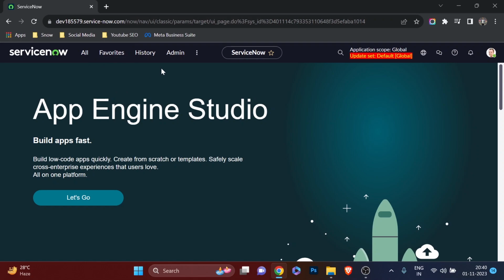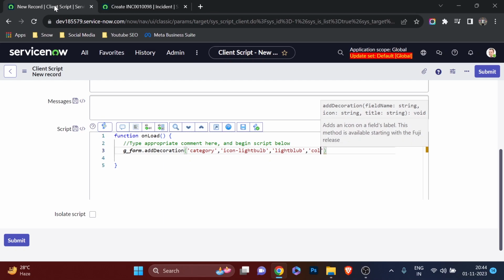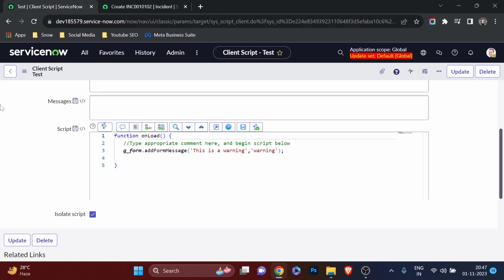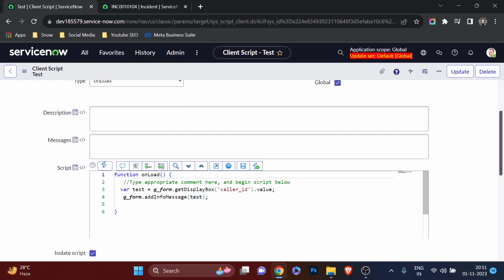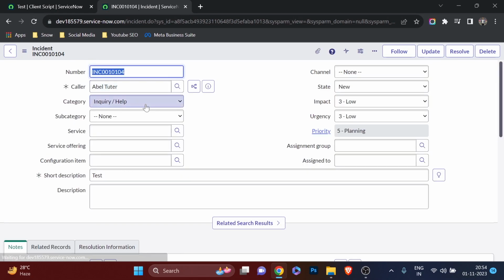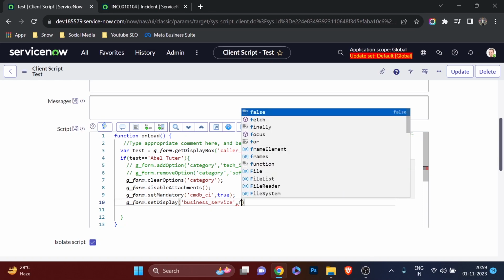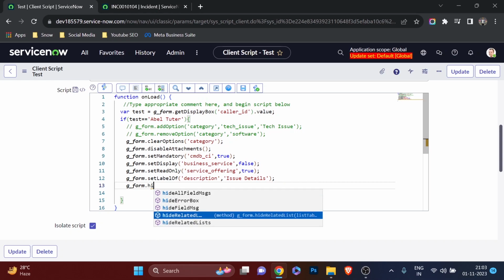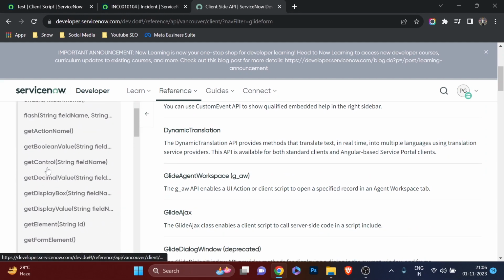ServiceNow GlideForm (g_form) API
⏱️TIMESTAMPS⏱️
0:00 Intro
0:19 What we have learned in the last video?
1:00 What we are going to learn in today's video?
2:09 Different Methods of g_form
22:39 Developer Guide
23:01 Thanks for watching !!